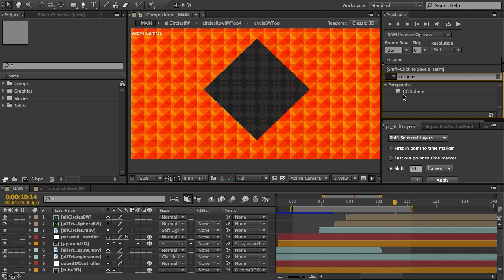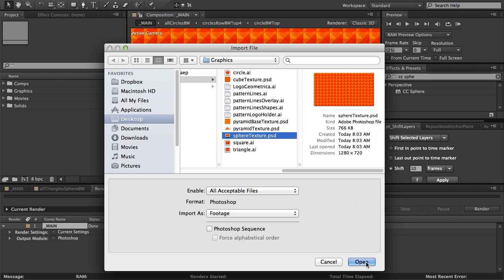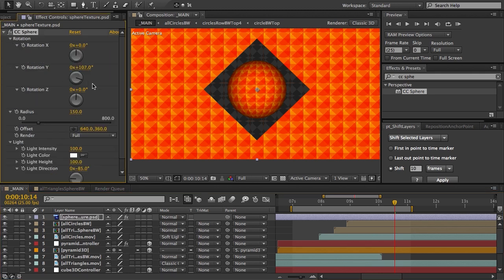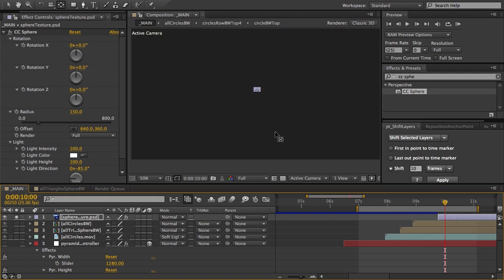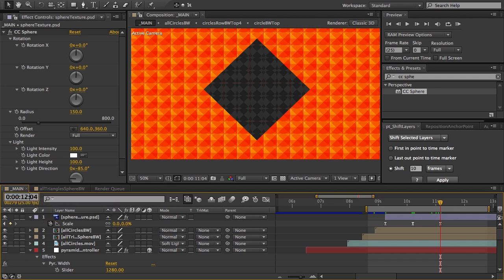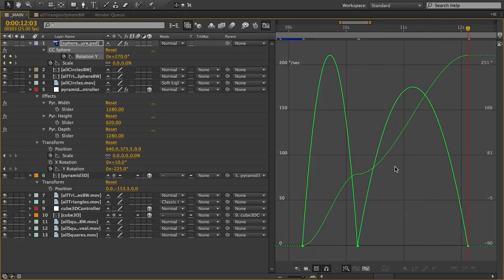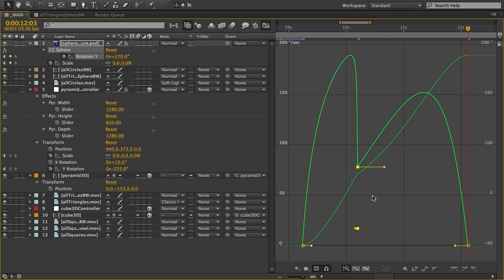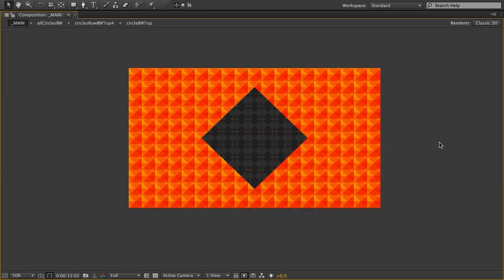After Effects Top Tip: Add More Dynamic Animations by Creating and Texturing a 3D Sphere